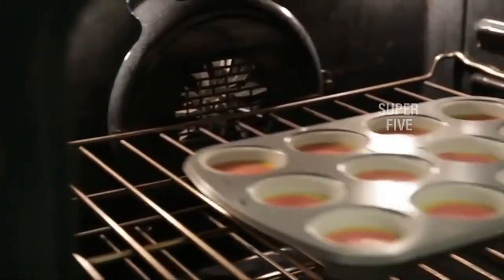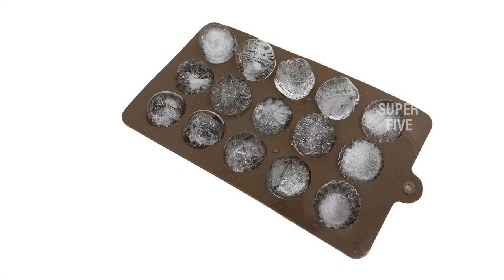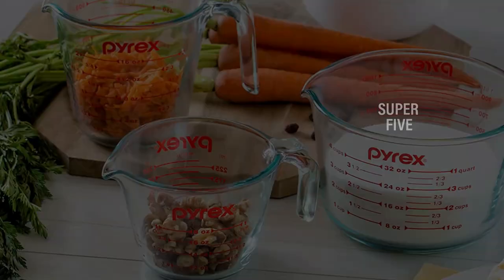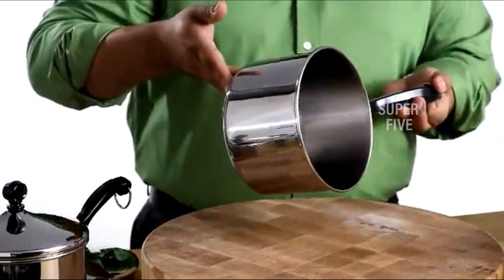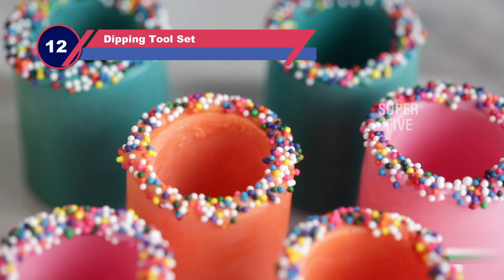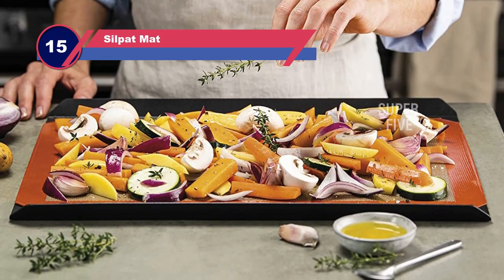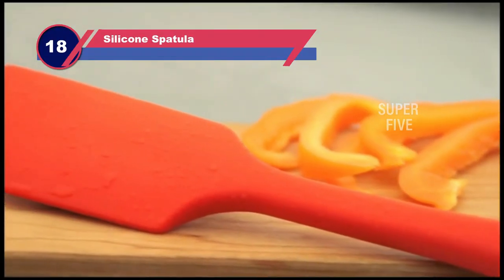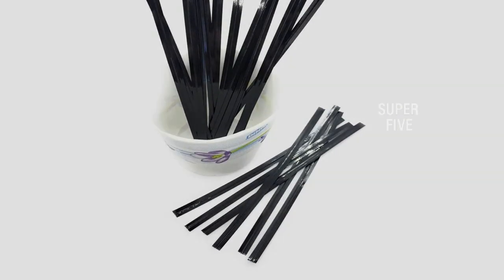21 Best Candy Making Tools of 2024 [Updated]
Are you thinking of buying the Best Candy Making Tools? Then the video will let you know what is the Best Candy Making Tools on the market right now.

👉 1 – Maverick CT-03

👉 2 – Mauviel M250C

👉 3 – DanziX B07MXTDSYV

👉 4 – Melting Pot - Wilton 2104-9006

👉 5 – Squeeze Bottle - OXO 11227300

👉 6 – Liquid Measuring Cup - Pyrex Glass Cup

👉 7 – Pastry Brush - OXO 1071062

👉 8 – Wooden Spoon - HIC BUN00102

👉 9 – Double Boiler - Farberware 50057

👉 10 – Glass Bowls - FineDine FD-SK101

👉 11 – Offset Spatula - Wilton 409-7698

👉 12 – Dipping Tool Set - Wilton 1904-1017

👉 13 – Kitchen Scale - OXO 11214800

👉 14 – Pop Sticks - Wilton 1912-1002

👉 15 – Silpat Mat - Silpat AE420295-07

👉 16 – Baking Sheets - Taste of Home

👉 17 – Bench Scraper - Norpro 577

👉 18 – Silicone Spatula - GIR B08JJCF1CD

👉 19 – Microplane Zester Grater

👉 20 – Watkins Food Coloring

👉 21 – Weststone Twist Ties

Initially, they have worked with tons of traditional  best Candy Melts. However, finally, they narrow down the list with the five top-notch products by considering the design, features, usability, and overall performance.

To provide you the best Candy Melts, our team never forgets to check the record of the manufactures. That’s how we have chosen the best pot for making candy that you can rely on. Let’s dive into the video reviews to get your best desire products.

Slowly by Tokyo Music Walker